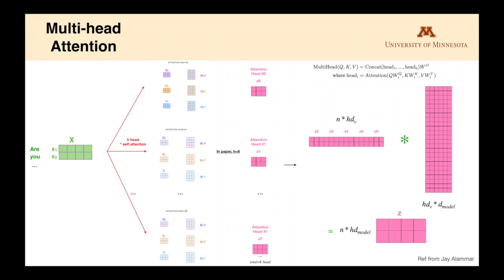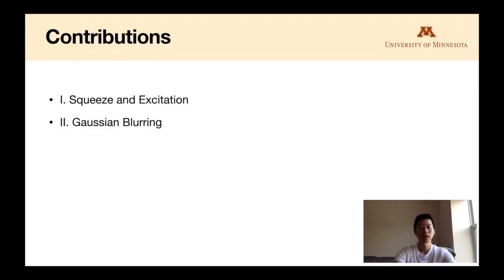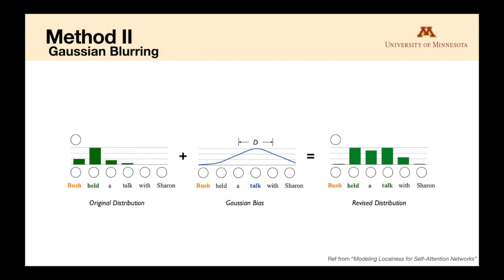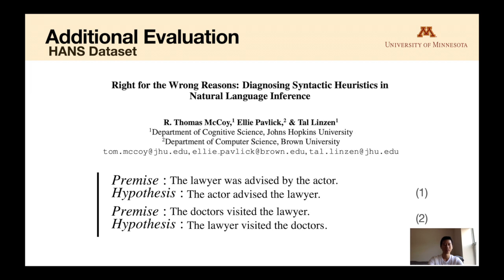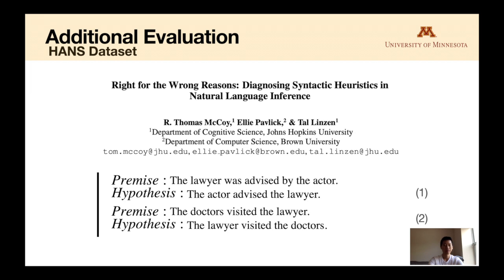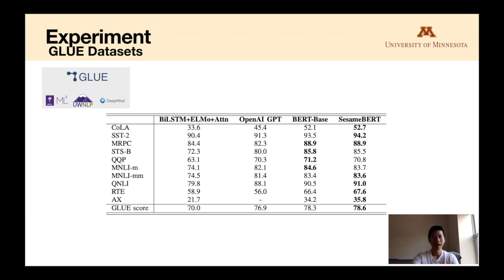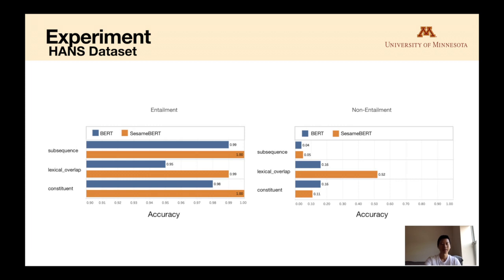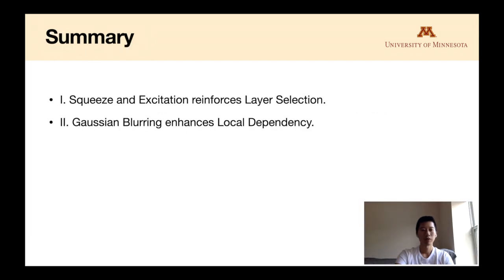IEEE-DSAA 2020: SesameBERT: Attention for Anywhere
@article{Su2020SesameBERT,
  title={SesameBERT},
  author={Ta-Chun Su and Hsiang-Chih Cheng},
  conference = {IEEE DSAA},
  address = {Sydney, Australia},
  publisher = {IEEE},
  year={2020},